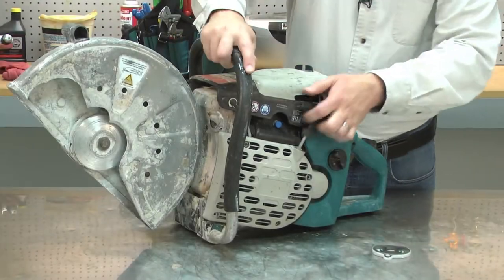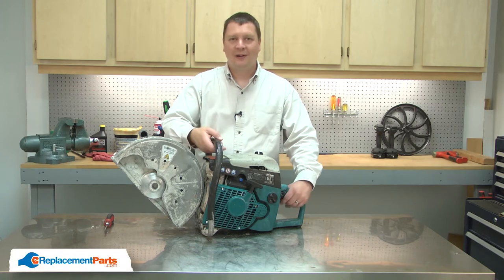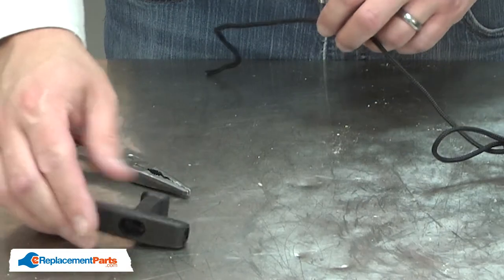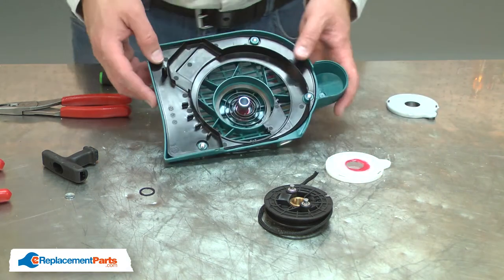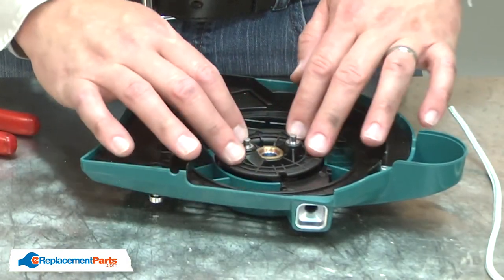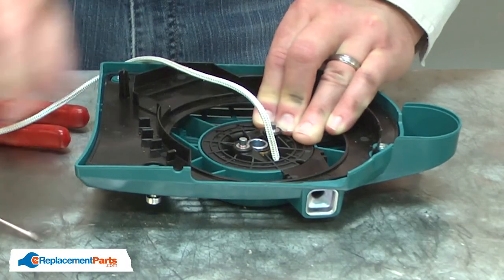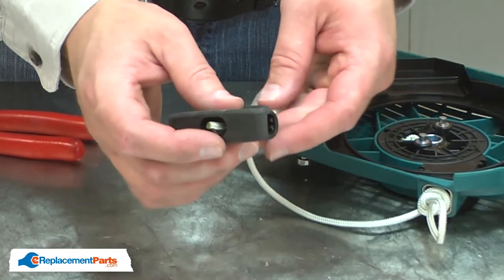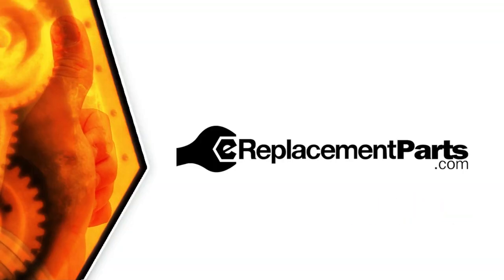Makita Cut-Off Saw Repair - Replacing the Rewind Spring (Makita Part # 140587-1)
Do you need a replacement Rewind Spring for your Saw? eReplacementParts.com has thousands of replacement parts for a variety of Power Tools, Outdoor Power Equipment, and Appliances. To purchase the part shown in this video (Part # 140587-1), click the link here:

The information in this video is specific to Makita Saws. The replacement process for different brands may differ slightly from the one you see in this video. To find more Saw repair videos, check out our Power Tool Repair playlist

If you need a replacement Rewind Spring for a different model number Saw, simply enter your Saw’s model number on our homepage here:

Replacing the Rewind Spring can help solve the following issues you may be having with your Saw:
1. Rope Won't Retract

Here are a list of the tools required for this repair:
• Torx drivers
• Long-nosed pliers
• Retaining-ring pliers
• Pick

For more info on our shipping or return policy, or to speak with a customer service representative, visit our